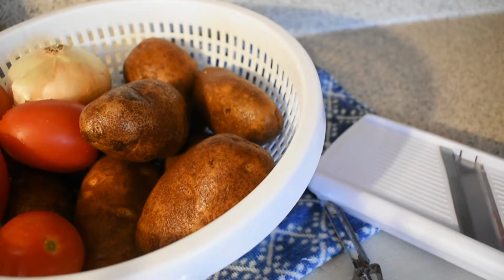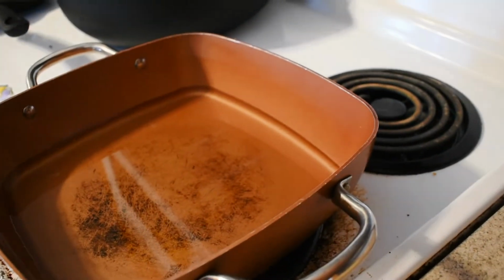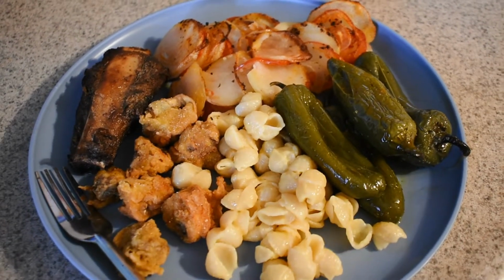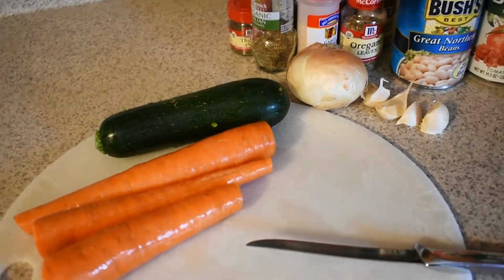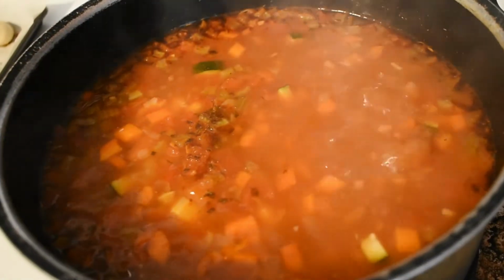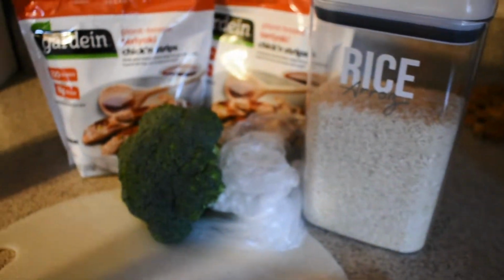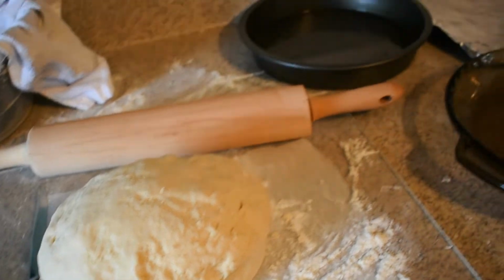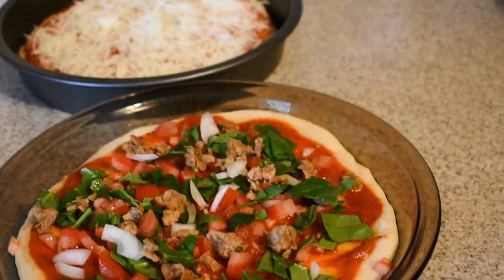4 Easy Meatless MEAL IDEAS | What's for DINNER Recipes Cook With Me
What's for dinner? I'm sharing 4 easy Meatless recipes in hopes of giving you some ideas for vegetarian family meals. I hope you enjoy this cook with me! 😊

In this video:
0:00 Intro
0:45 Fried Mushrooms
4:45 Minestrone Soup
10:49 Teriyaki 'Chicken'
12:05 Homemade Pizza
16:03 Outro

Hey there! I'm Anna and I'm a Christian wife and mommy of 2 boys. I love sharing videos here on my channel about lifestyle, motherhood, and encouragement. I also enjoy music, nature photography, and just being crazy with my kids haha. I'm a country girl at heart and love nature and being outside. Thanks for being here!

Fear not, for I am with you; Be not dismayed, for I am your God. I will strengthen you, Yes, I will help you, I will uphold you with My righteous right hand.’  Isaiah 41:10

My Camera